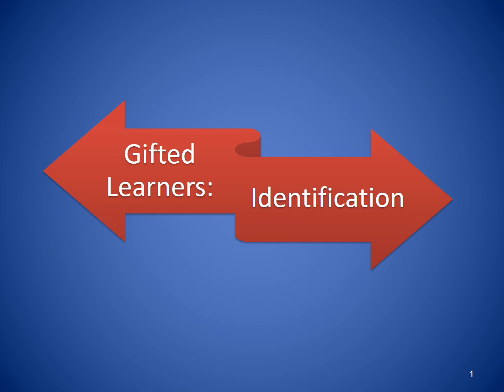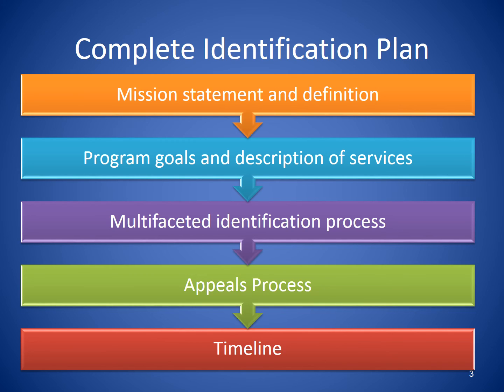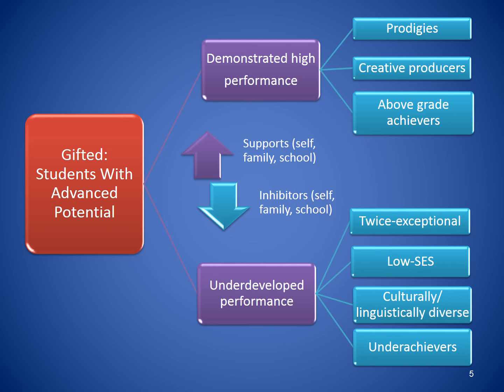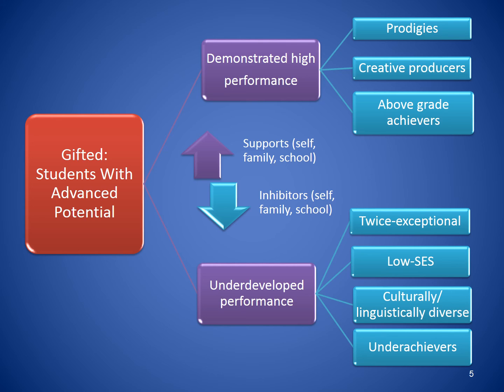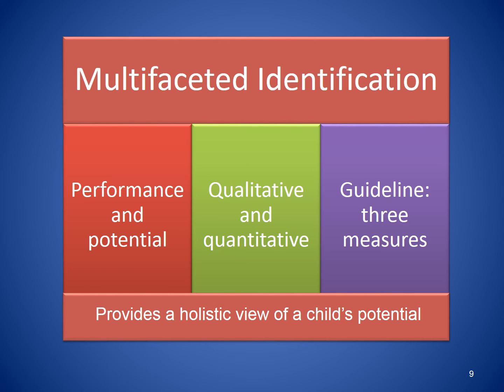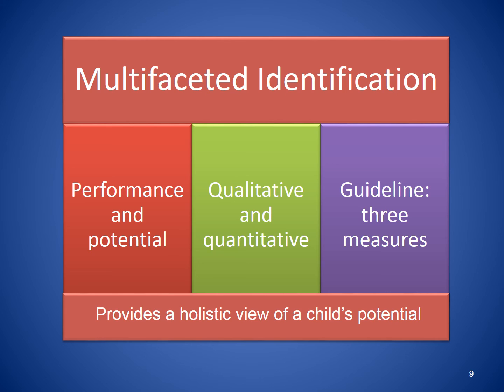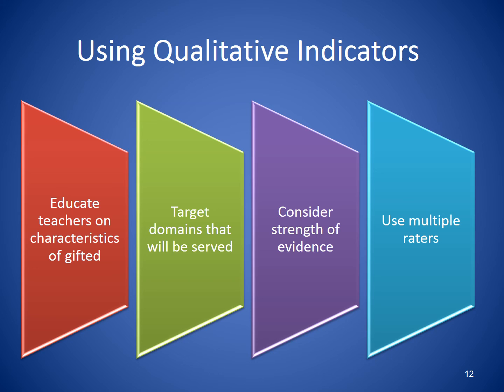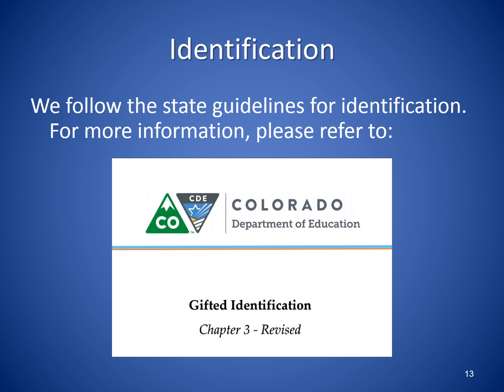Module 3: Identification of Gifted Learners